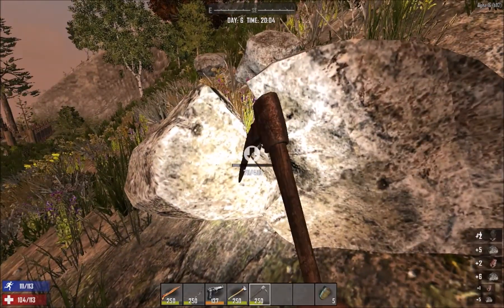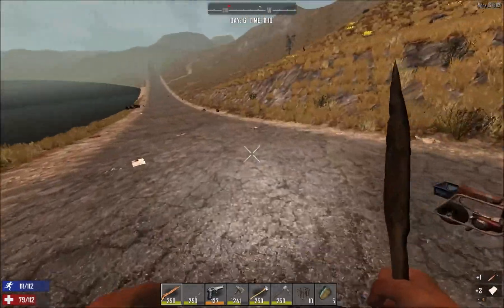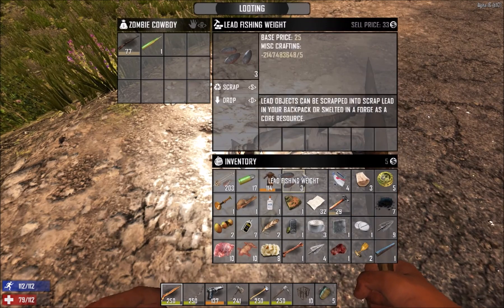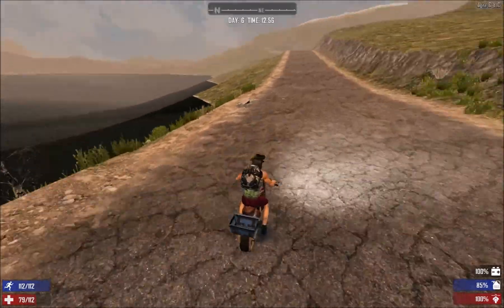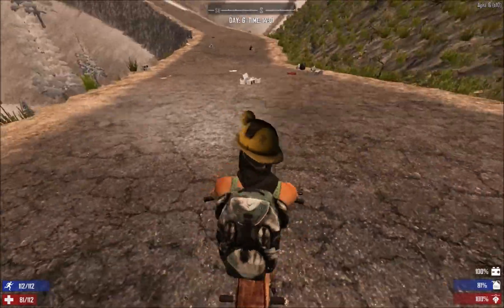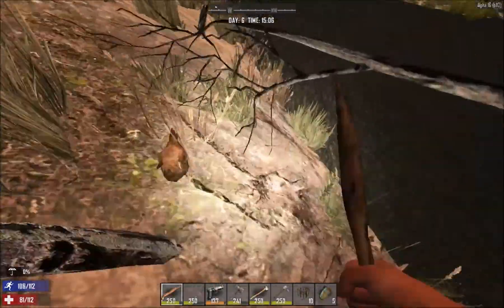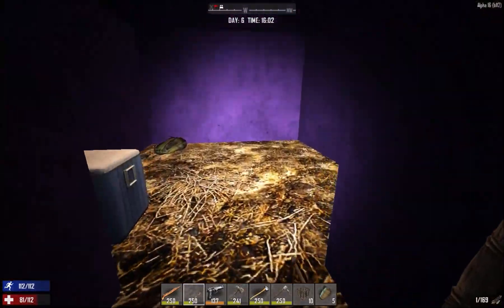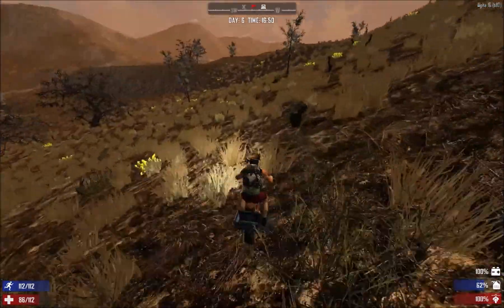Let’s Play 7 Days to Die | Alpha 16 Exper | b105 ep9 | Large & New Wildlife! | A16 MP gameplay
Game Settings:
Difficulty Setting:  Warrior
Loot Respawn timer:   20 Days
24 hr Cycle:          90 minutes
Drop On Death:         Toolbelt Only

7 Days to Die is a survival horror pc, xbox and ps4 sandbox game set in an open world developed by The Fun Pimps. It is an early access game.
7 Days to Die is a post-apocalyptic zombie apocalypse tower defense / base defense game.
7 Days to Die has multi player, single player and co-op and you get two types of map namely Navezgane and Random Gen.
7 Days to Die is like Minecraft but in my humble opinion it's way better sporting better graphics and physics.
In 7 Days to Die there is crafting, building, exploration, zombie killing, looting, farming and hunting to name but a few features.

Come join me on my playthrough/walkthrough of my 7 Days to Die lets play series gameplay with commentary added in.

This is a single player game series.
This is Alpha 16 experimental build 105 episode 9 of my 7 Days to Die Alpha 16 experimental let’s play series/gameplay.

7 Days to Die has also been made available for purchase on ps4 and xbox.